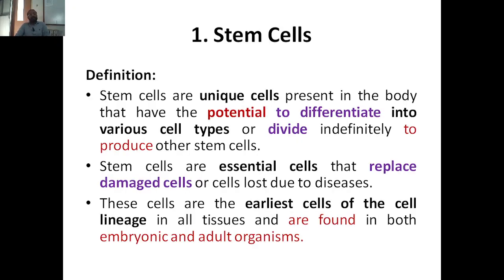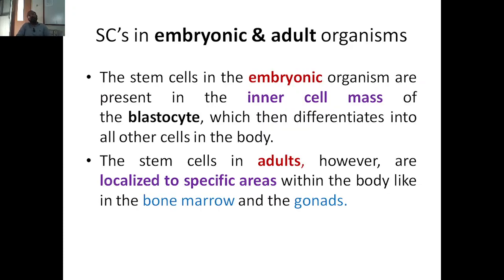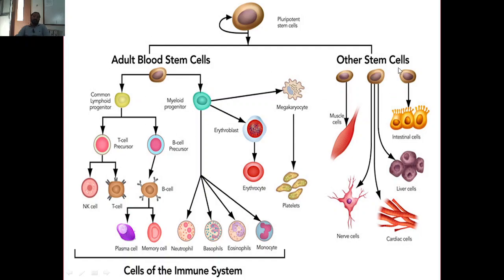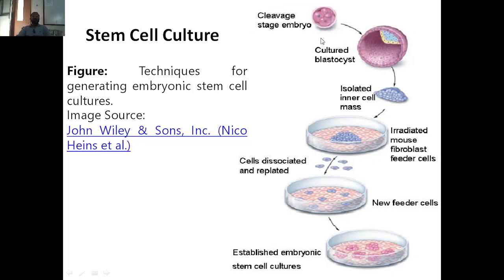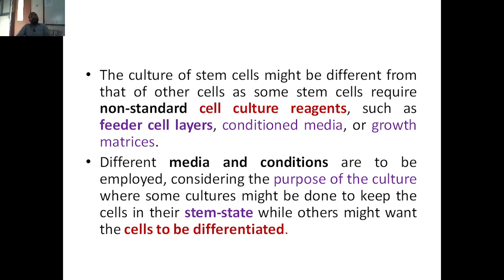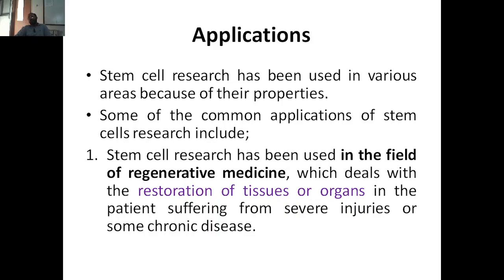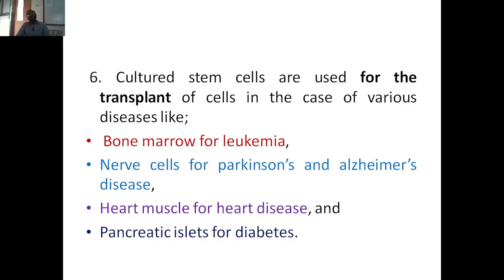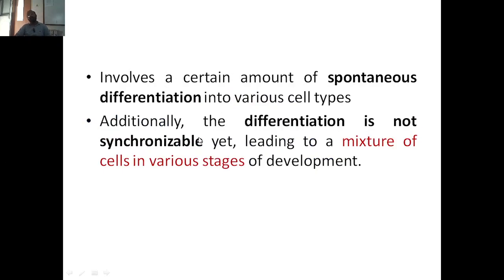Tissue Engineering, Module 4, Stem Cells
Tissue Engineering, Module 4, Biological & Synthetic Materials

Tissue Engineering 18BT743 VTU
Tissue Engineering,
Transcript